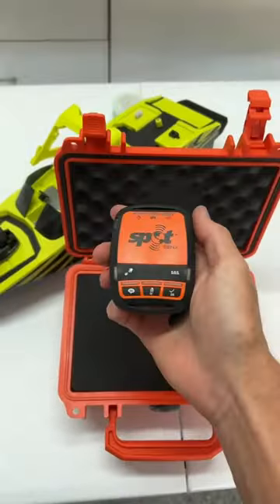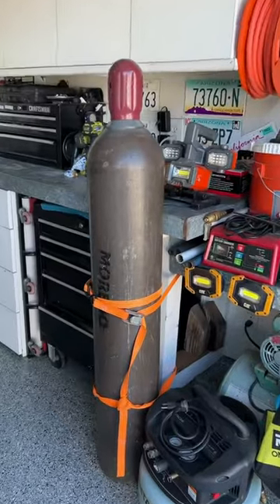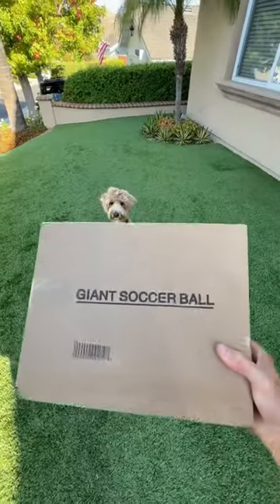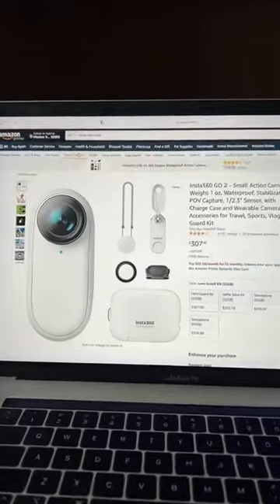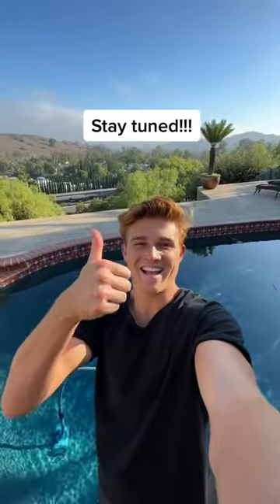Filling A Giant Soccer Ball With Helium Is EPIC!!